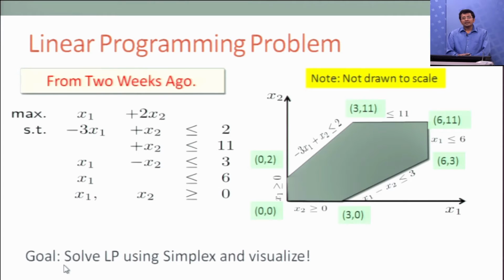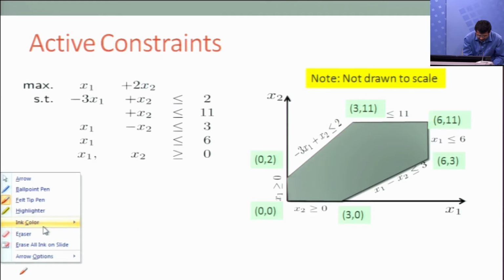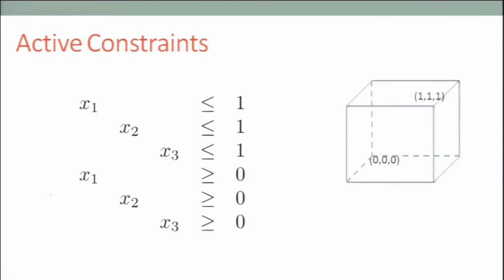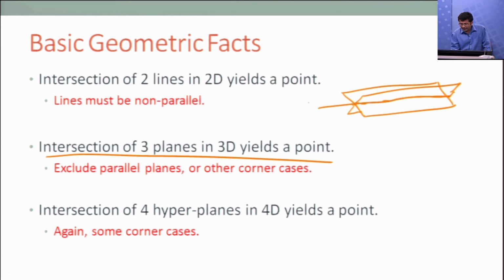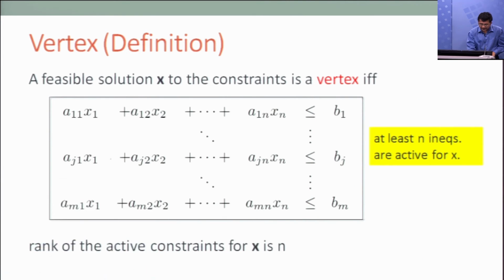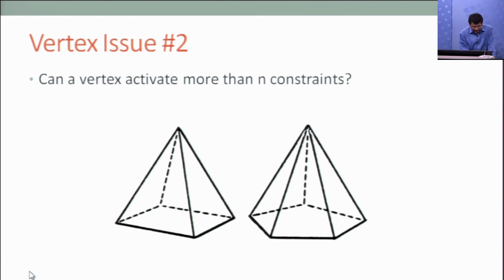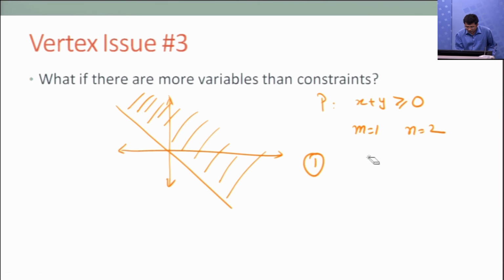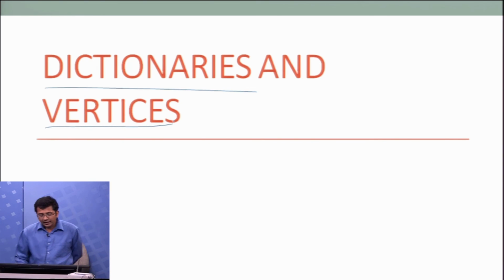Geometry #1: Vertices of a Polyhedron